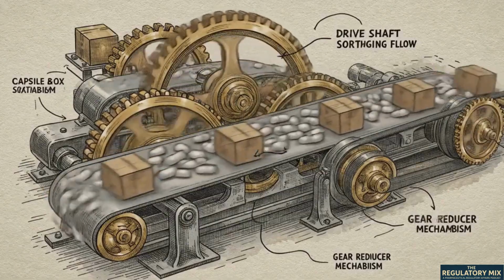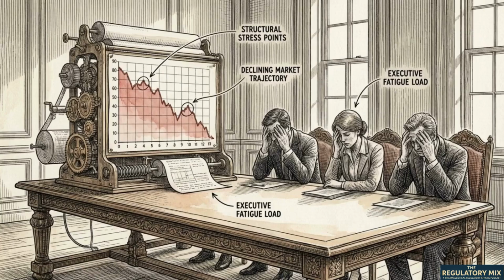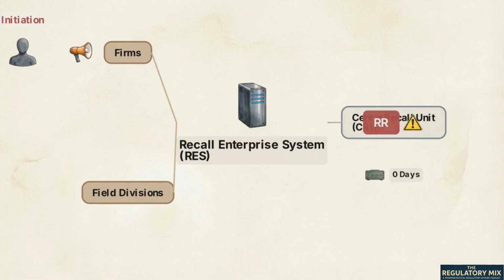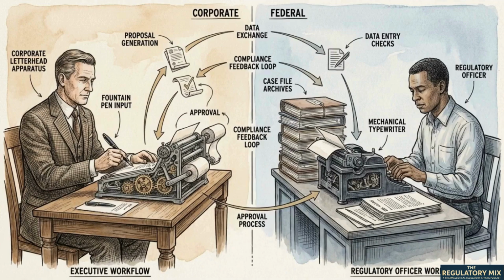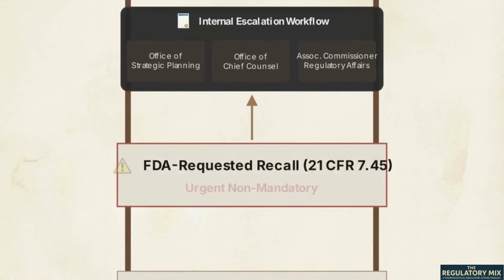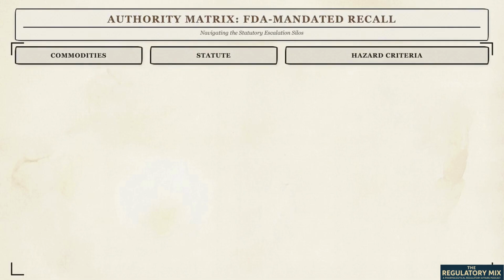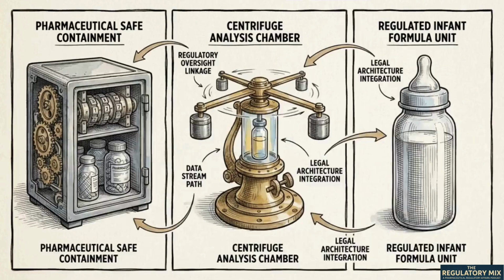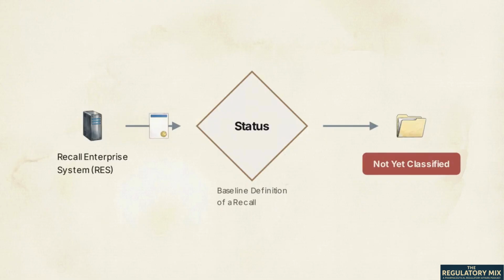Chapter 7 Regulatory Procedure Manual (RPM) FDA Recall Procedures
𝗪𝗵𝗮𝘁 𝗵𝗮𝗽𝗽𝗲𝗻𝘀 𝘄𝗵𝗲𝗻 𝗮 𝘃𝗶𝗼𝗹𝗮𝘁𝗶𝘃𝗲 𝗽𝗿𝗼𝗱𝘂𝗰𝘁 𝗶𝘀 𝗮𝗹𝗿𝗲𝗮𝗱𝘆 𝗼𝗻 𝘁𝗵𝗲 𝘀𝗵𝗲𝗹𝘃𝗲𝘀? 𝗧𝗵𝗲 𝗙𝗗𝗔 𝗱𝗼𝗲𝘀𝗻’𝘁 𝗮𝗹𝘄𝗮𝘆𝘀 𝗻𝗲𝗲𝗱 𝗮 𝗰𝗼𝘂𝗿𝘁 𝗼𝗿𝗱𝗲𝗿 𝘁𝗼 𝘀𝘁𝗼𝗽 𝘁𝗵𝗲 𝗯𝗹𝗲𝗲𝗱𝗶𝗻𝗴. 𝗘𝗻𝘁𝗲𝗿 𝘁𝗵𝗲 "𝗥𝗲𝗰𝗮𝗹𝗹"—𝘁𝗵𝗲 𝗺𝗼𝘀𝘁 𝗲𝗳𝗳𝗶𝗰𝗶𝗲𝗻𝘁 𝘄𝗲𝗮𝗽𝗼𝗻 𝗶𝗻 𝘁𝗵𝗲 𝗮𝗴𝗲𝗻𝗰𝘆’𝘀 𝗲𝗻𝗳𝗼𝗿𝗰𝗲𝗺𝗲𝗻𝘁 𝗮𝗿𝘀𝗲𝗻𝗮𝗹.

In this episode of 𝗧𝗵𝗲 𝗥𝗲𝗴𝘂𝗹𝗮𝘁𝗼𝗿𝘆 𝗠𝗶𝘅, we break down 𝗥𝗲𝗴𝘂𝗹𝗮𝘁𝗼𝗿𝘆 𝗣𝗿𝗼𝗰𝗲𝗱𝘂𝗿𝗲 𝗠𝗮𝗻𝘂𝗮𝗹 (𝗥𝗣𝗠) 𝗖𝗵𝗮𝗽𝘁𝗲𝗿 𝟳. We explore the complex lifecycle of a recall, from initial hazard evaluation to the final termination of the action.

𝗞𝗲𝘆 𝗧𝗮𝗸𝗲𝗮𝘄𝗮𝘆𝘀:

• 𝗧𝗵𝗲 𝗘𝗳𝗳𝗶𝗰𝗶𝗲𝗻𝘁 𝗔𝗹𝘁𝗲𝗿𝗻𝗮𝘁𝗶𝘃𝗲: Discover why recalls are often more timely and efficient than formal administrative or judicial actions for removing dangerous products from the market.
• 𝗧𝗵𝗲 𝗧𝗵𝗿𝗲𝗲-𝗧𝗶𝗲𝗿 𝗛𝗮𝘇𝗮𝗿𝗱 𝗦𝘆𝘀𝘁𝗲𝗺: A breakdown of Class I, II, and III designations—ranging from situations with a reasonable probability of death to minor violations unlikely to cause harm.
• 𝗩𝗼𝗹𝘂𝗻𝘁𝗮𝗿𝘆 𝘃𝘀. 𝗠𝗮𝗻𝗱𝗮𝘁𝗼𝗿𝘆: While most recalls are firm-initiated, we dive into the narrow statutory authorities that allow the FDA to *order* removals for medical devices, food, and infant formula.
• 𝗘𝗳𝗳𝗲𝗰𝘁𝗶𝘃𝗲𝗻𝗲𝘀𝘀 𝗖𝗵𝗲𝗰𝗸𝘀: Learn how the FDA audits a firm’s performance to verify that consignees have been notified and appropriate action has been taken.
• 𝗧𝗵𝗲 𝗥𝗘𝗦 𝗗𝗶𝗴𝗶𝘁𝗮𝗹 𝗧𝗿𝗮𝗰𝗸𝗲𝗿: How the Recall Enterprise System (RES) provides a single, consistent record of a recall's lifecycle, reducing preparation time for agency units.
• 𝗧𝗵𝗲 𝟮𝟭 𝗖𝗙𝗥 𝗣𝗮𝗿𝘁 𝟳 𝗙𝗿𝗮𝗺𝗲𝘄𝗼𝗿𝗸: Understanding the guidelines that delineate industry responsibilities and agency procedures for removals and corrections.